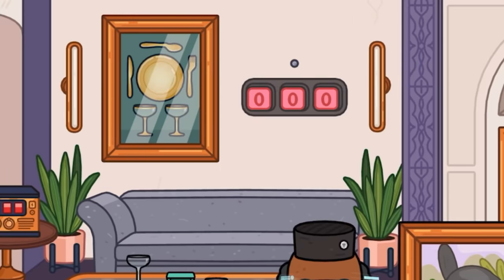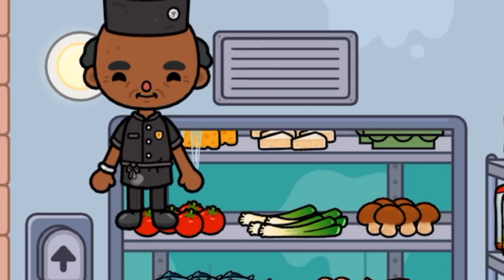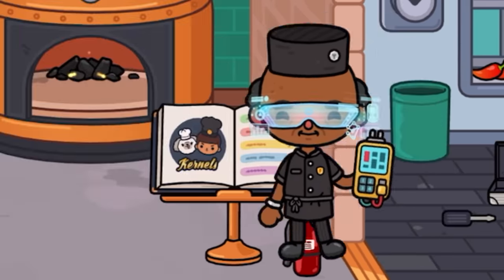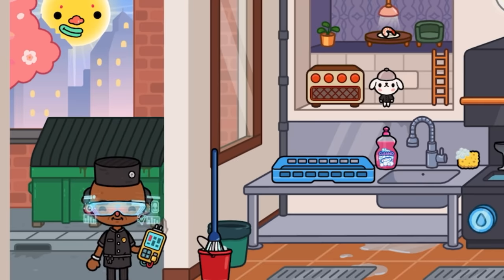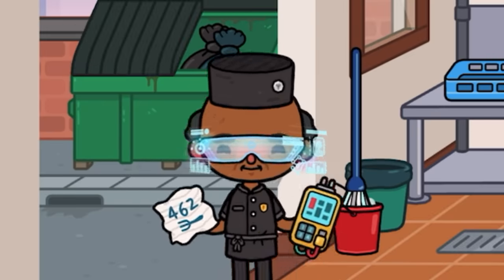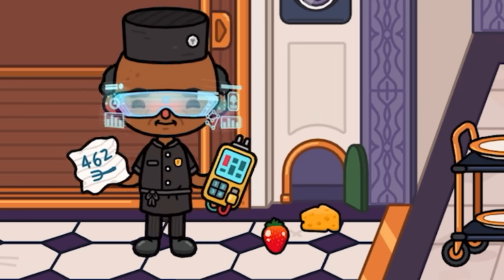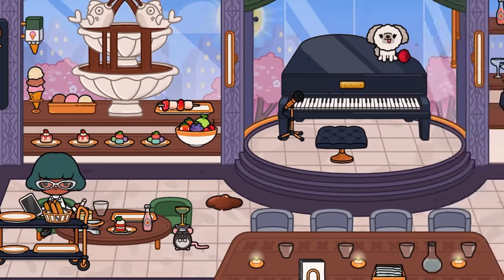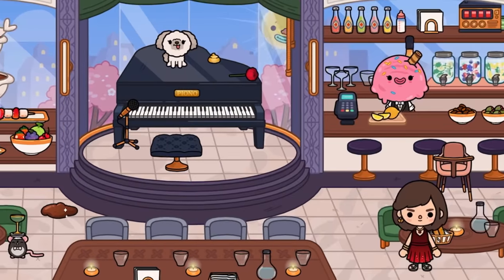Toca Life World | Fancy Restaurant Secrets!? 💎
In this video ill show you all the cool and exciting secrets you can discover at the Fancy Restaurant Location in Toca Life World! 🤭💎👀

Tocaboca
Sharkyshark 🦈